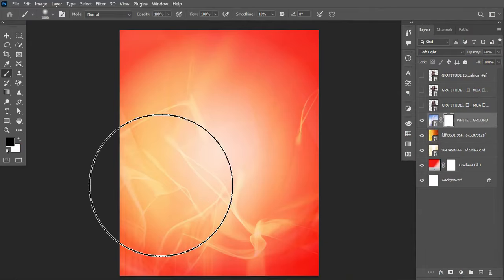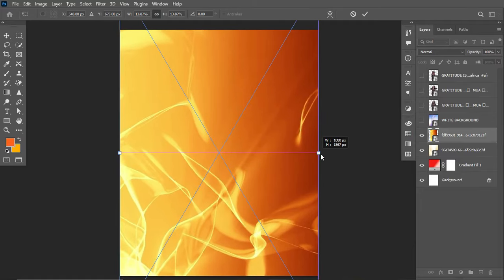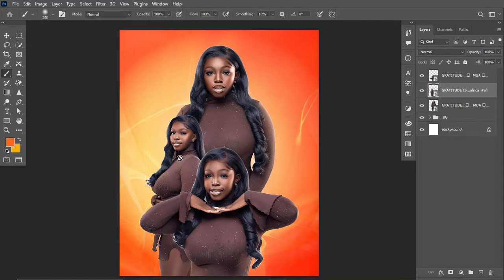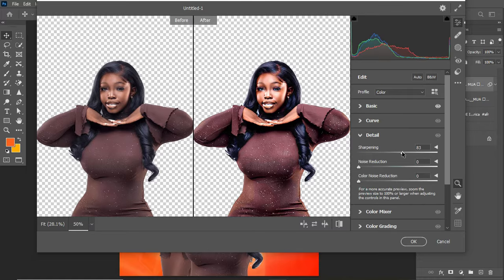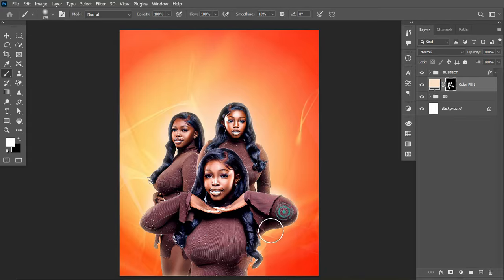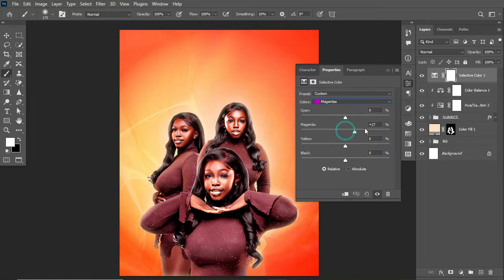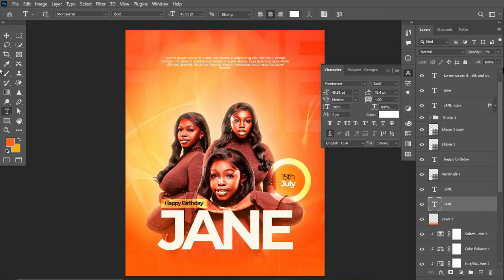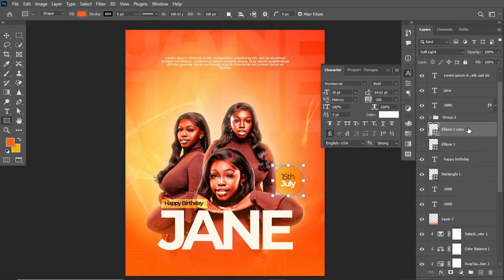HOW TO DESIGN A BEAUTIFUL BIRTHDAY FLYER IN MINUTES! (PHOTOSHOP FOR BEGINNERS)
Learn how to design a beautiful birthday flyer in Photoshop step by step! 🎉 In this Photoshop tutorial, I’ll show you how to create a simple yet creative birthday flyer in Photoshop 2025 that looks professional and eye-catching. Whether you’re a beginner or an experienced designer, this video by me will help you master birthday flyer design using easy techniques.

You’ll discover how to make a happy birthday flyer, use great color combinations, and apply clean layouts for your beautiful birthday flyer. Perfect for anyone learning Photoshop for beginners or looking to improve their creative flyer design skills. Watch till the end and learn how to design birthday flyers in Photoshop like a pro!